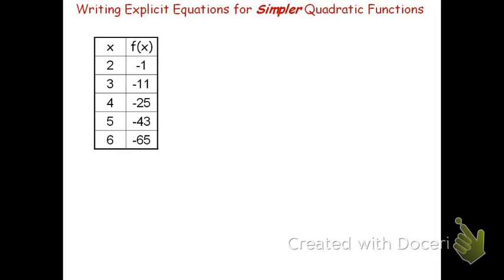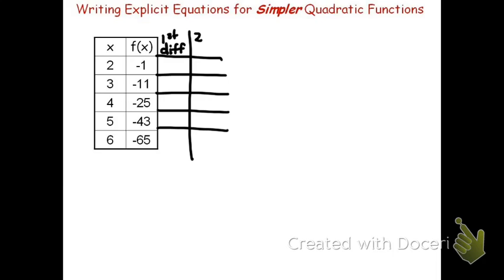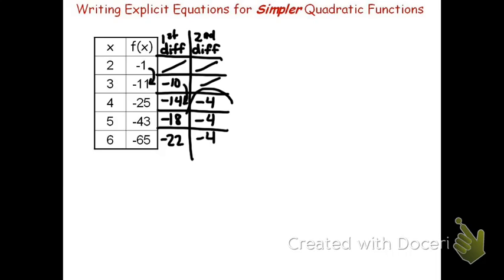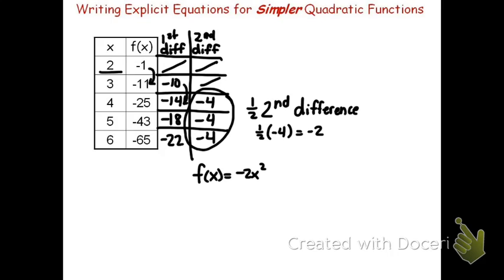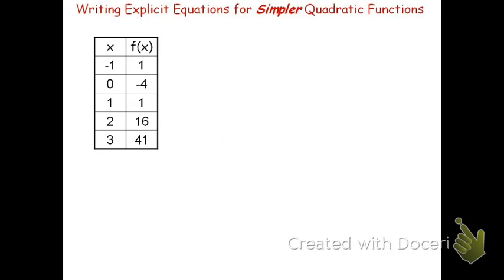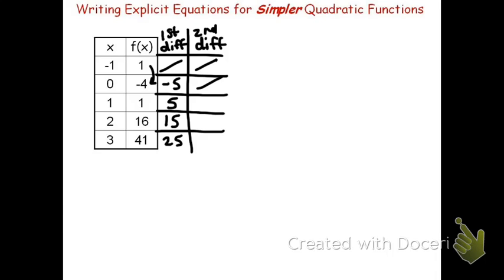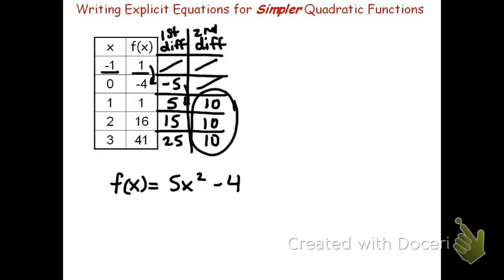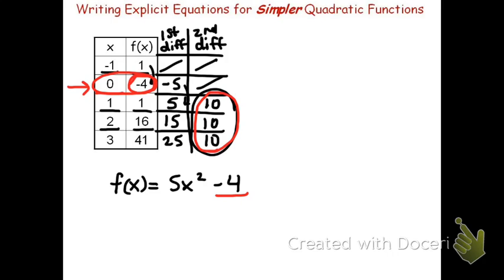Explicit Equations for Quadratic Functions